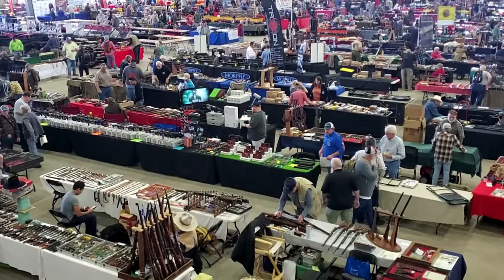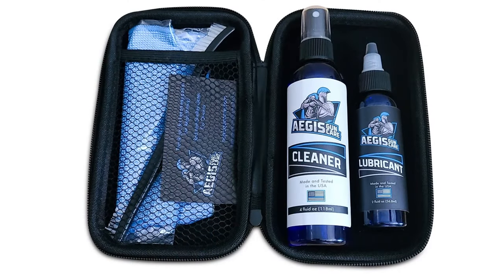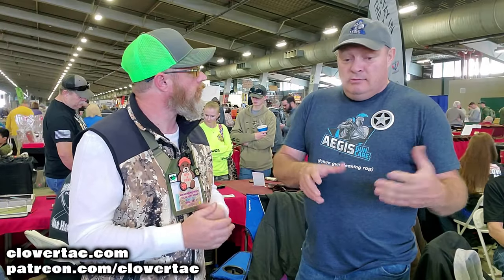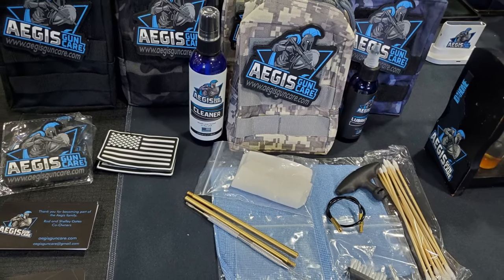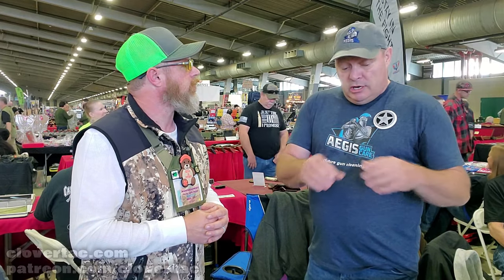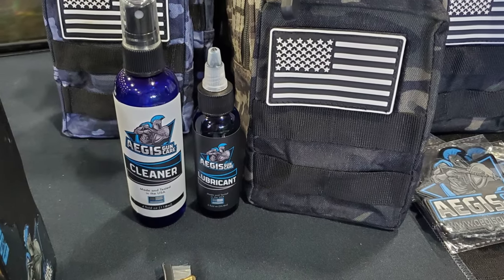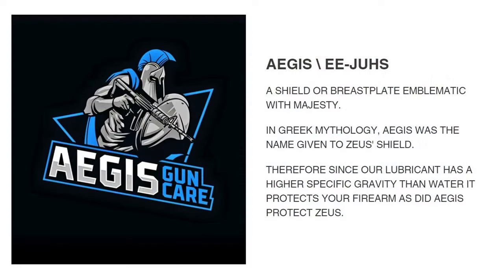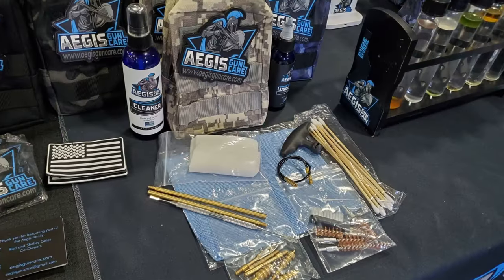Aegis Gun Care at the World's Largest Gun Show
While attending the world's largest gun show, Wanenmacher's Tulsa Arms Show, we had a chance to stop by and talk to your friends at Aegis Gun Care about their experience at the show as well as their products.

Clothing by Beretta
Clothing by Tru-Spec
Microphone by Saramonic
Steel Targets by High Caliber Targets

CREDITS
Music Graciously Provided By
Violet Heart